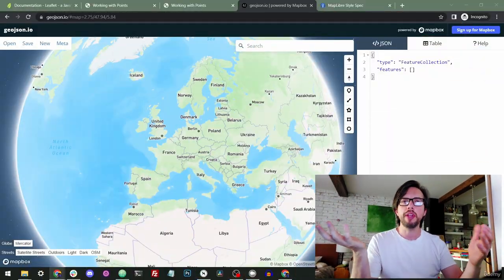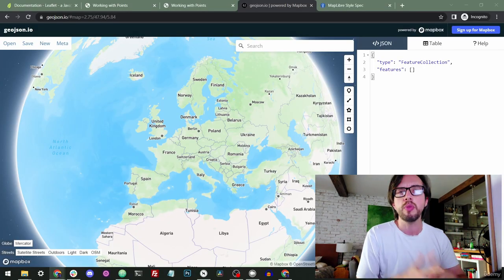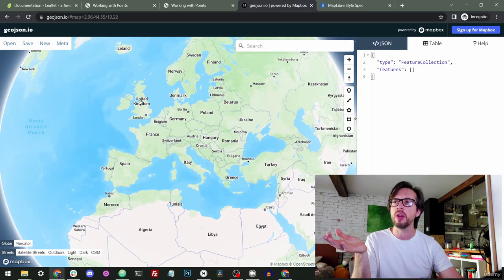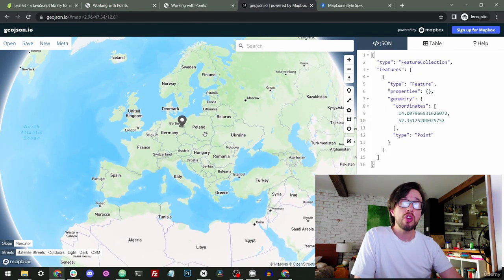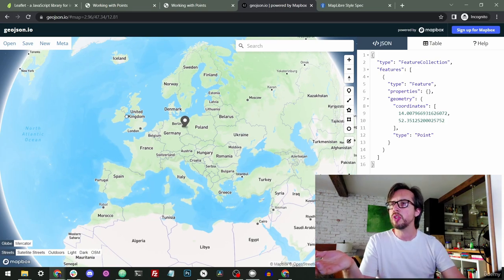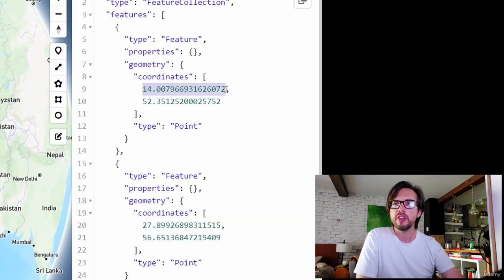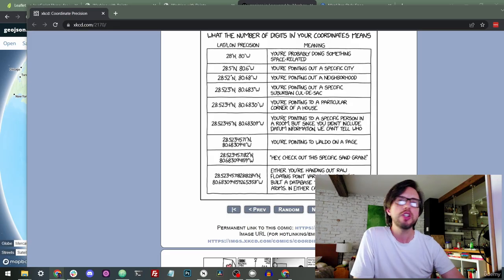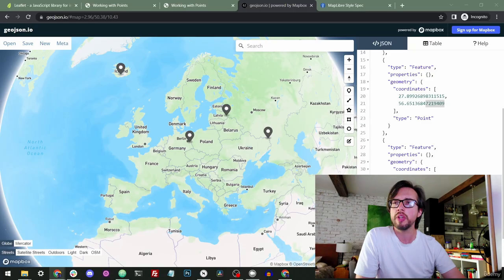4.4 - Basic Geographic Data. Web Dev for GIS and Mapping